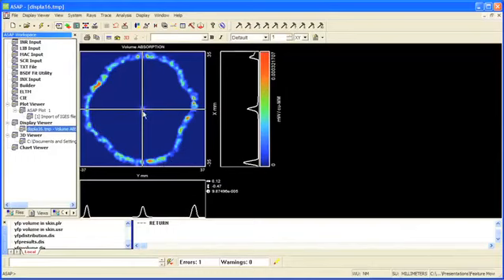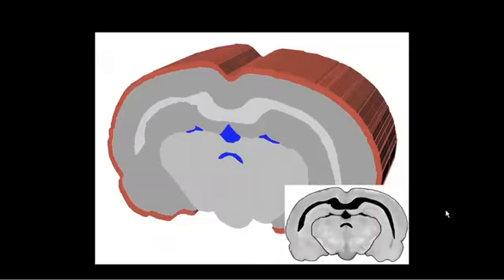Bio Geometry Simulation Examples in ASAP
Modeling bio geometry from medical imaging data and CAD files imported into ASAP. Biological systems tend to include extremely complex, non-uniform geometries that can have profound impact on their interaction with light. The ability to accurately model these systems within a framework that allows for examination of light-tissue interaction provides a powerful tool for research and device development.